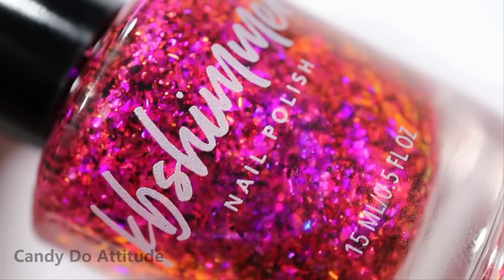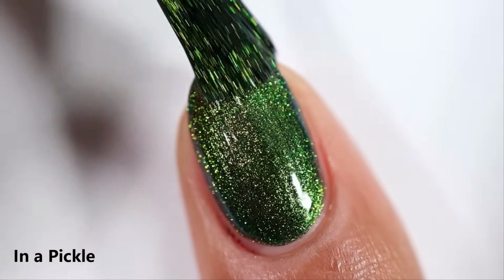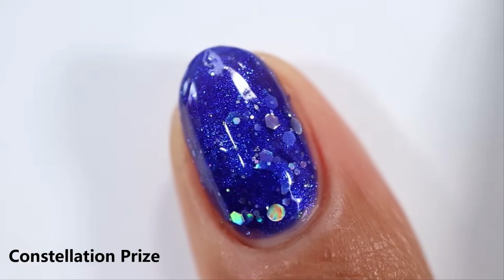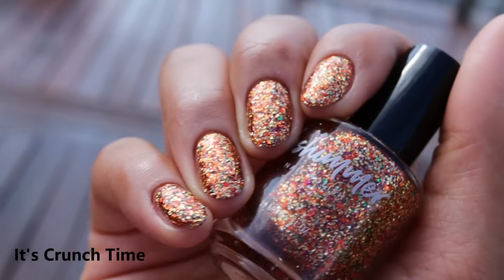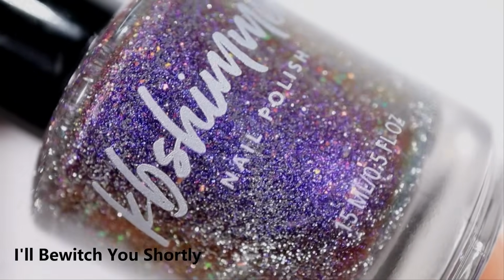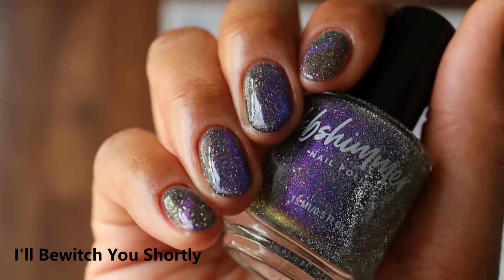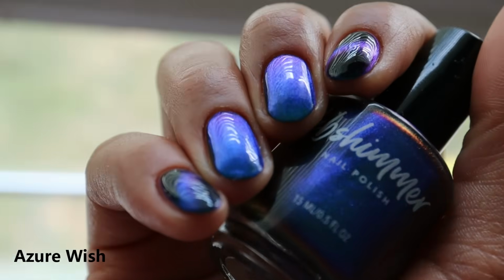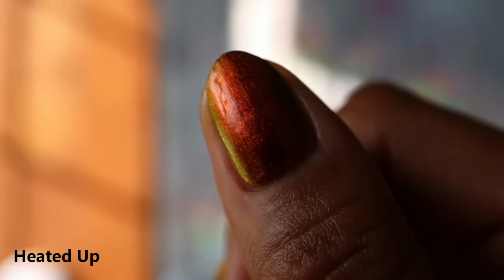KBShimmer Fall 2025 │ I Keep On Falling Collection │ Live Swatch and Review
Today I’m sharing with you  KBShimmer’s I Keep On Falling collection for Fall 2025.  Big thank you to KBShimmer for sending these to me to review and compensating me for my swatch photos.

This collection will launch on 10/1 on the KBShimmer site.

These will also available on Beyond Polish. Thank you so much for your support!

I Keep On Falling Collection:
Candy-Do Attitude
In a Pickle
Constellation Prize
It's Crunch Time
Blanket Statement
I'll Bewitch You Shortly
Azure Wish
Heated Up